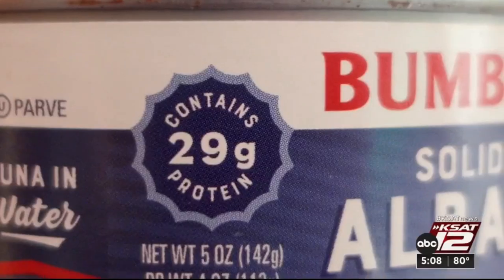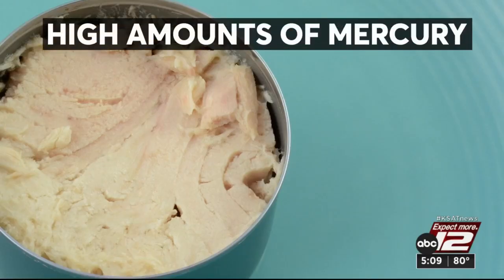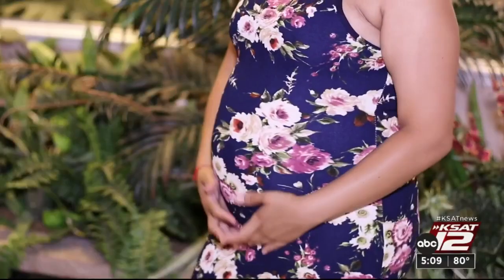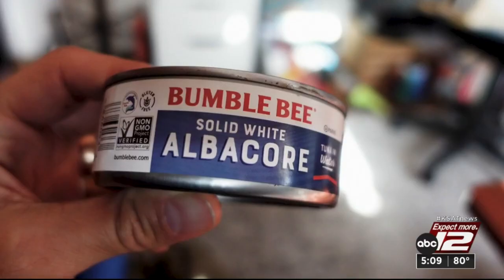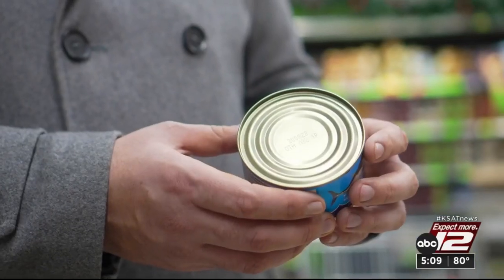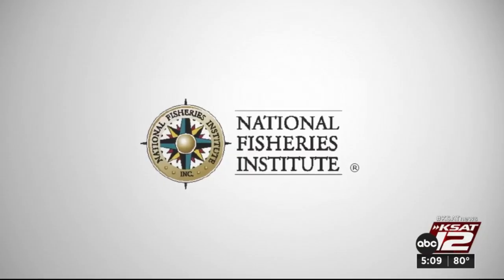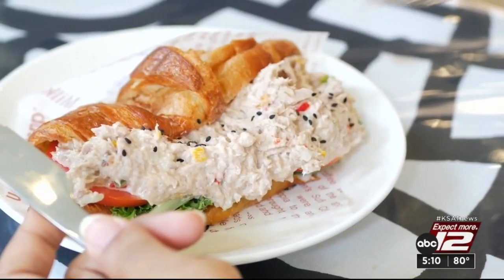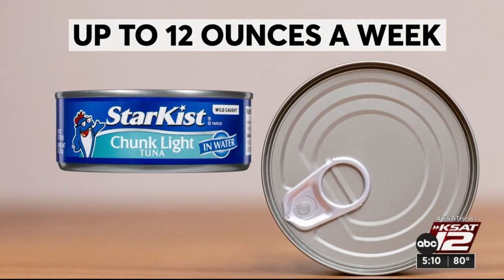Which types of canned tuna have lowest mercury levels?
In a new investigation, Consumer Reports tested five popular brands of canned tuna for mercury. Their findings prompted them to advise avoiding canned tuna during pregnancy.